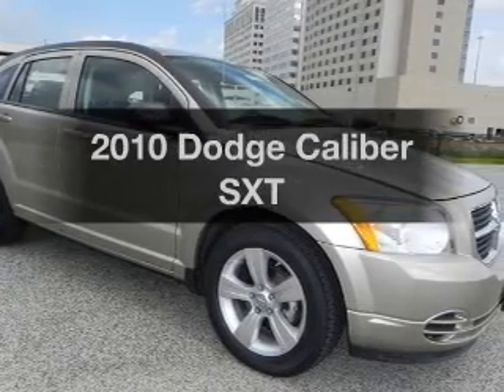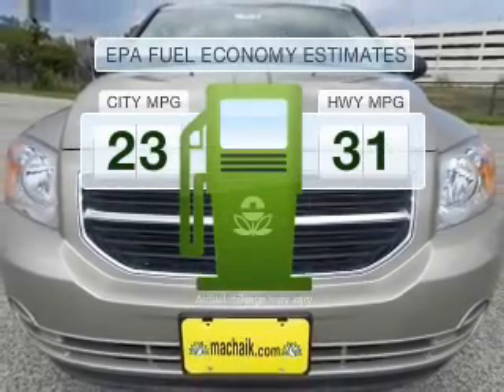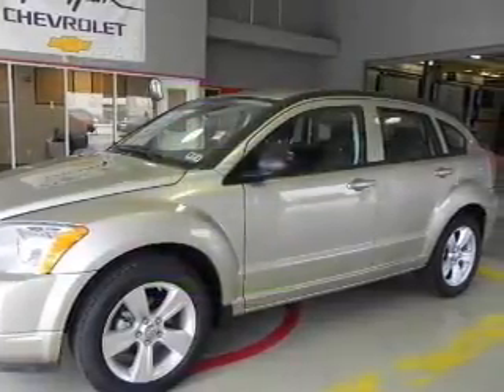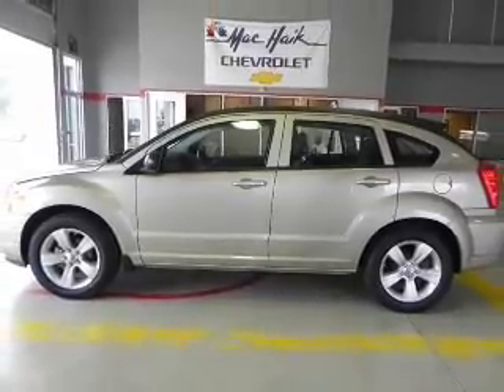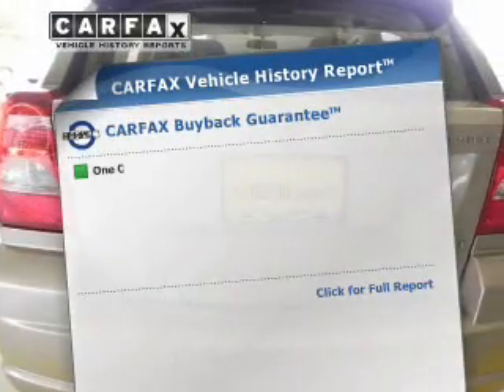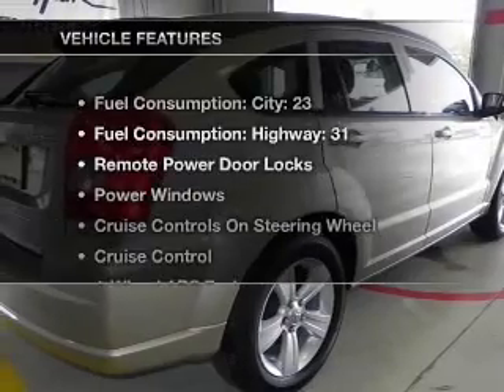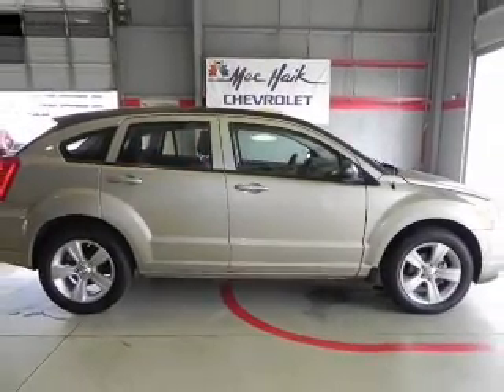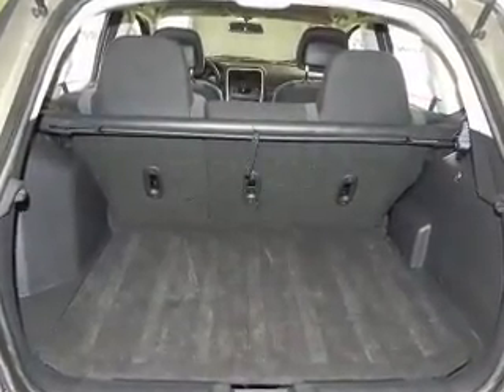2010 Dodge Caliber - Houston TX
Year: 2010
Make: Dodge
Model: Caliber
Trim: SXT
Engine: 2.0 liter inline 4 cylinder
Transmission: AUTO
Color: Bright Silver Metallic
Mileage: 35419
Address:
11740 Old Katy Rd.